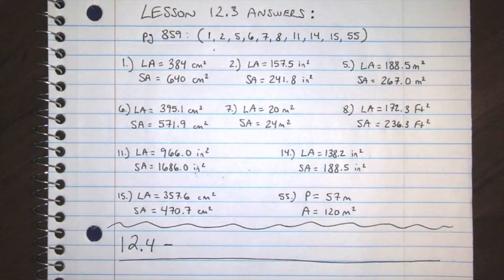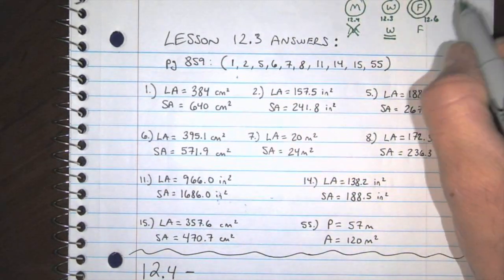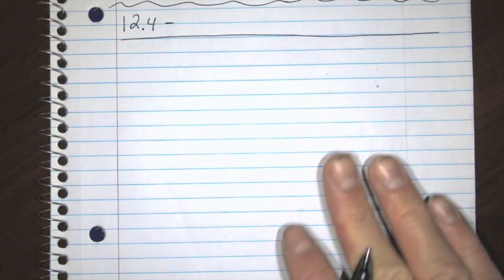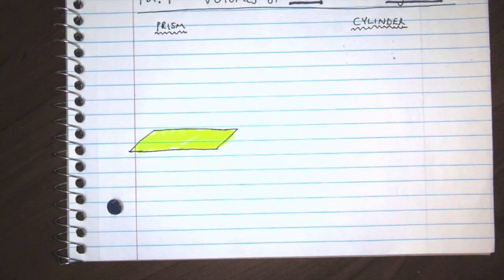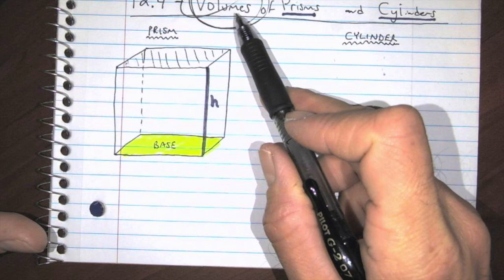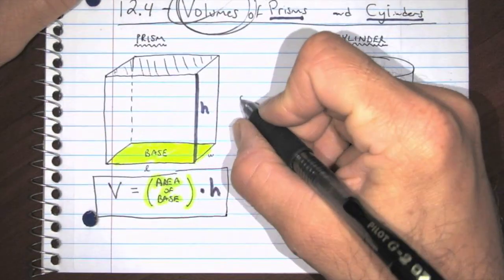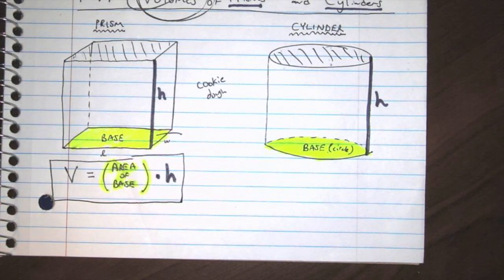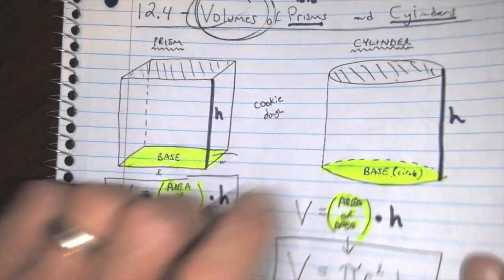Mr. Kosal Teaches Geometry: Volumes of Prisms and Cylinders, Lesson 12.4 (1/2)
Mr. Kosal teaches volumes of prisms and cylinders.